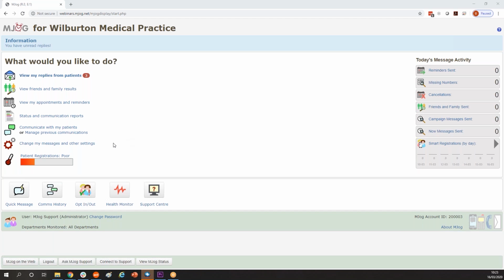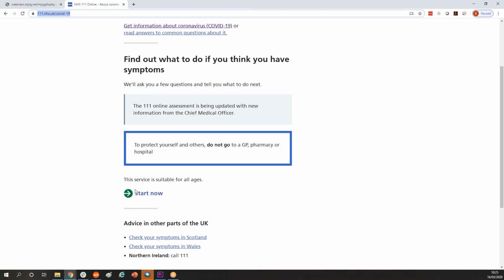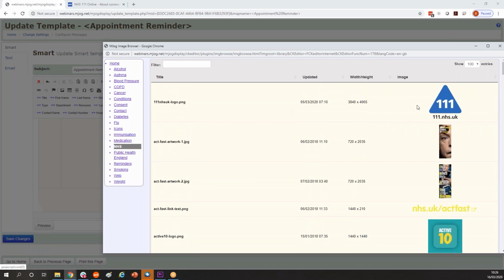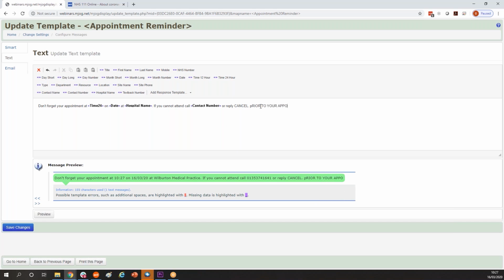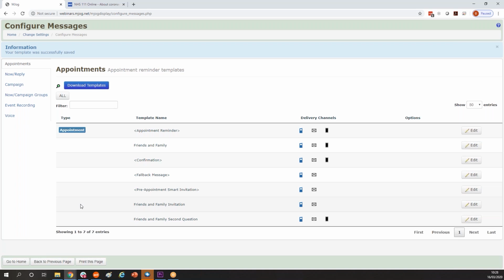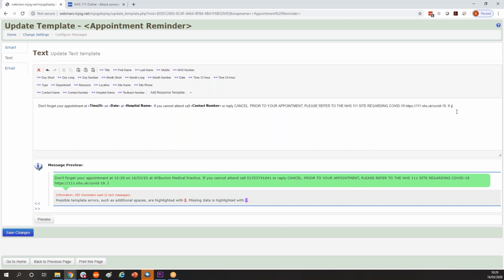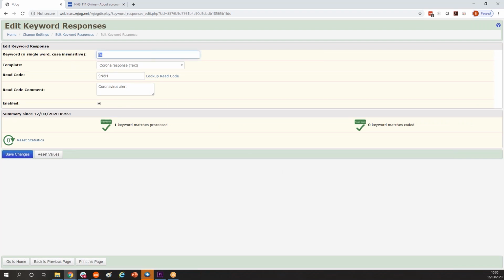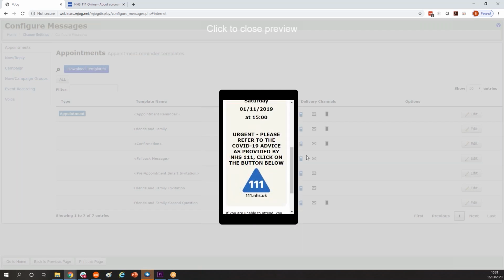How To Update Your MJog Appointment Reminders with Coronavirus Advice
In this How To Guide, we show you how you can update your MJog Appointment Reminders with the most recent Coronavirus Advice.

If you are using MJog and you need to update your appointment reminders for your patients, this video will show you how. You can also use these methods to update the reminders to anything that you choose.